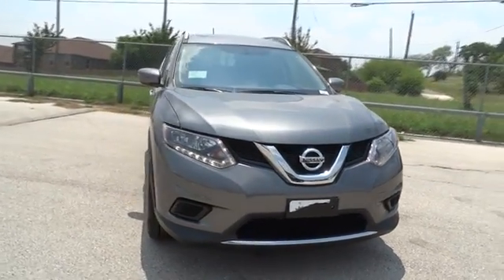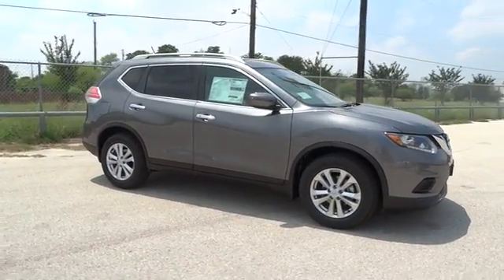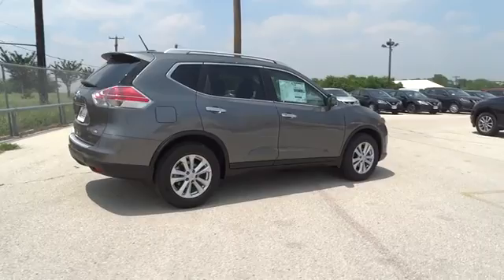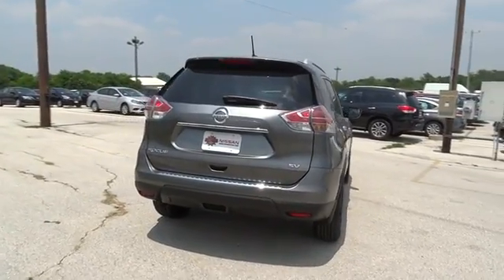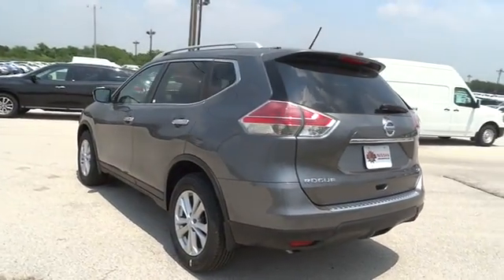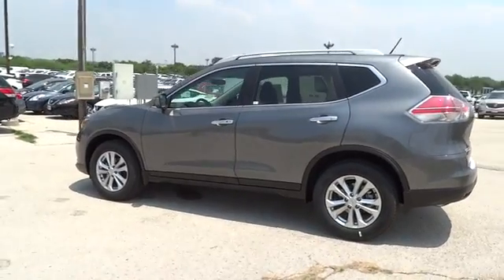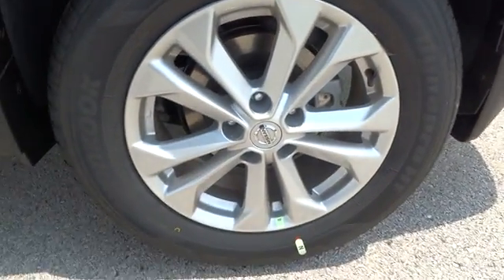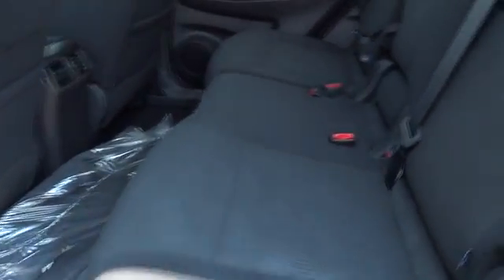2016 Nissan Rogue San Antonio, Austin, Houston, New Braunfels, Helotes, TX N61074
2016 Nissan Rogue

Gunn Nissan
12838 San Predro

This gas-saving SUV will get you where you need to go!!! Safety equipment includes: ABS, Traction control, Curtain airbags, Passenger Airbag, Daytime running lights...Other features include: Bluetooth, Power locks, Power windows, CVT Transmission, Climate control... The Nissan Rogue features a striking front end, muscular arches along the flowing character lines, and aerodynamic wraparound taillights. Rogue serves up a stylish first impression with its signature standard LED Daytime Running Lights. Available class-exclusive LED headlights flow into sculpted, muscular fenders to create an unmistakable presence. Wind tunnel testing developed aerodynamic panels around the rear pillars that sweep the breeze away, and a low aerodynamic underbody, even the muffler gets its own spoiler. The revolutionary results: an impressively quiet ride and a best-in-class MPG. The Rogue's redesigned interior features chrome accents, available leather seats, soft-touch materials, a seamless fit and finish, and an ambience that you just don't find in this class. With room for an object around eight feet long, Rogue gives you possibilities you never knew you had. The clever split-folding 2nd-row seat lets you mix cargo and friends, giving you the option of 70.0 cu. ft. with you and a friend or 39.3 with the whole gang. Need to transport more than 5 people? Not a problem as the Rogue has available 3rd row seating by way of 50/50 split folding seats. The 2.5L 4-cylinder engine maximizes efficiency and performance providing up to 33 MPG Hwy, the best in its class. The PUREDRIVE badge also means that Rogue meets or exceeds the industry-average US Federal CAFE standards for model-year 2016. Available features include the optional NissanConnect system serving up hands-free phone and texting, streaming audio, navigation, and a lot more on a 7-inch color screen, Bose audio, a class-exclusive 4 camera Around View Monitor, Forward Collision Warning system, Lane Departure Warning system, and Dual Zone Climate Control.